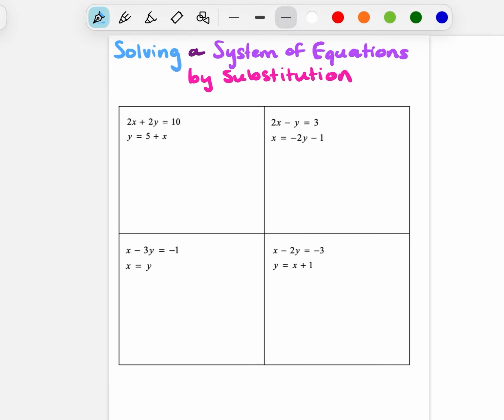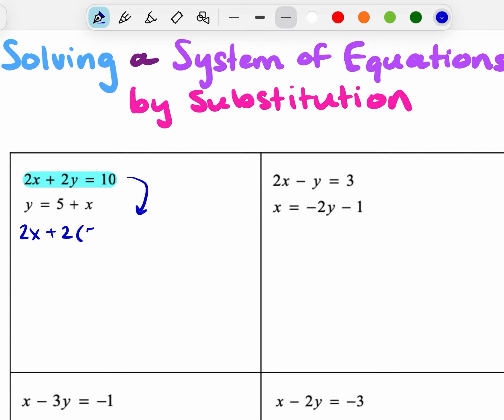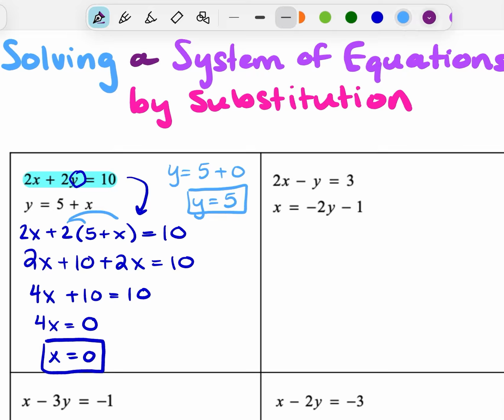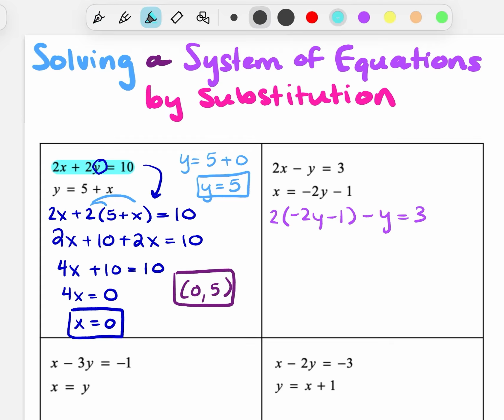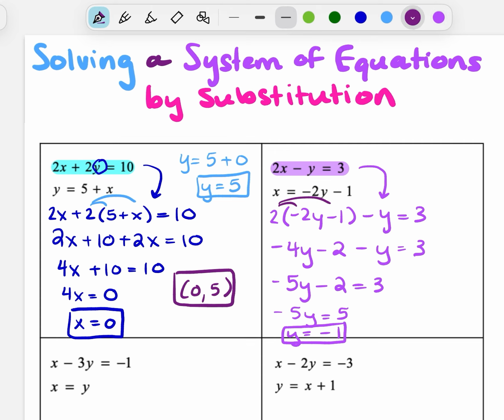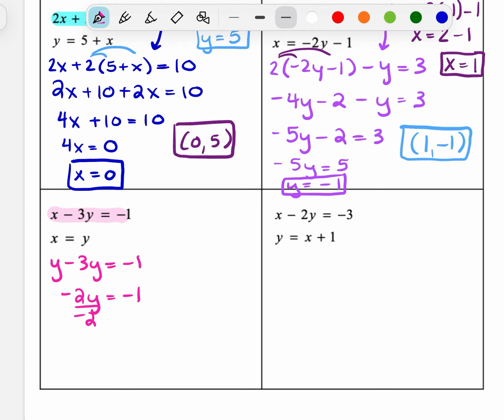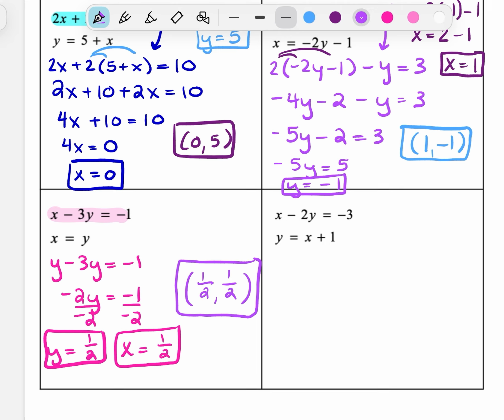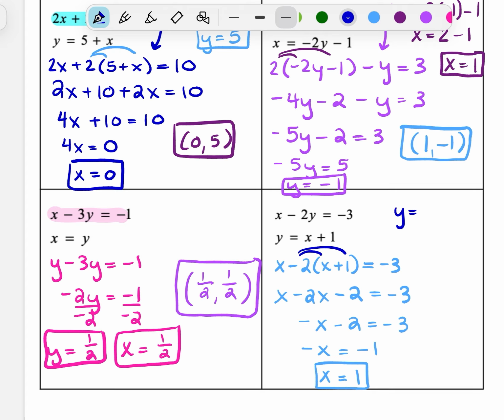Solving a System of Equations by Substitution